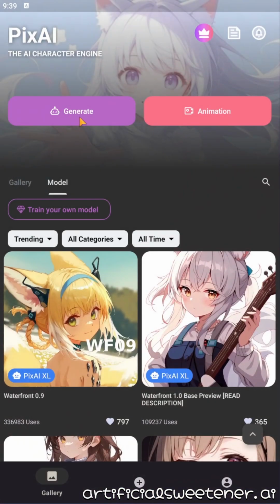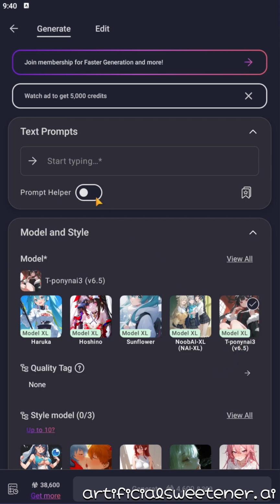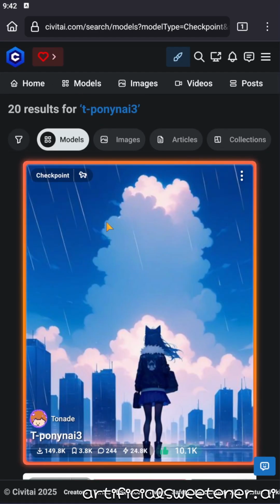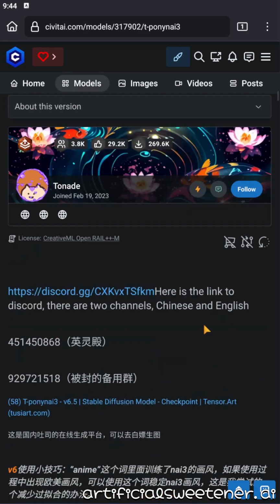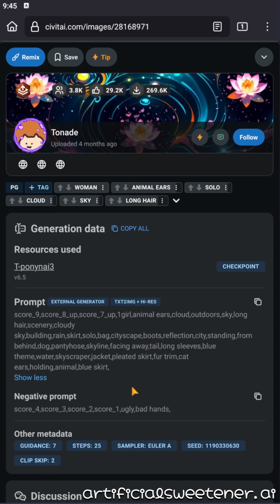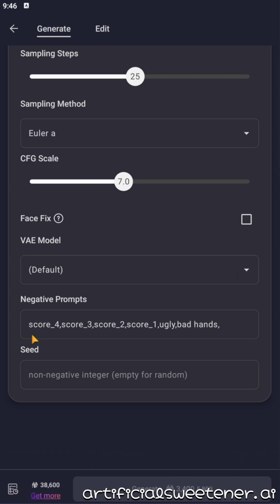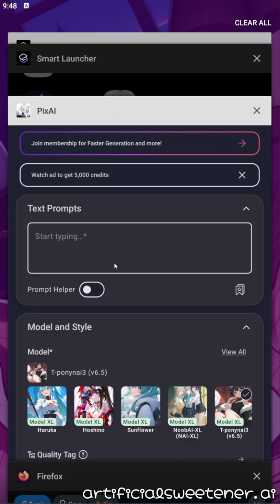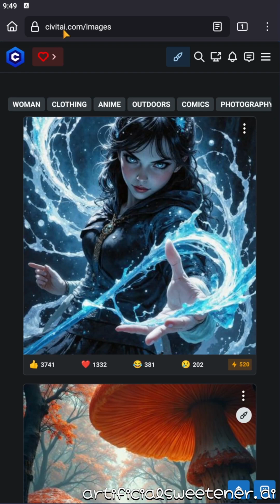Using the power of research to improve your prompts on free AI image apps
Lemme walk you through how to look up what settings you should be using with the AI apps everyone is using.